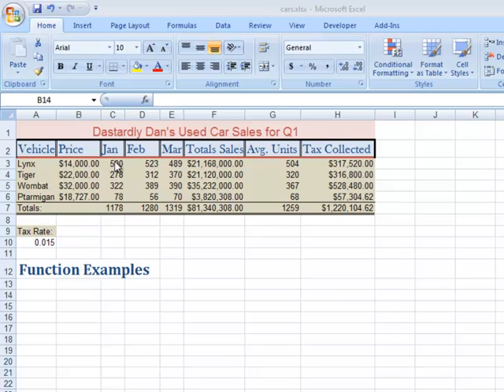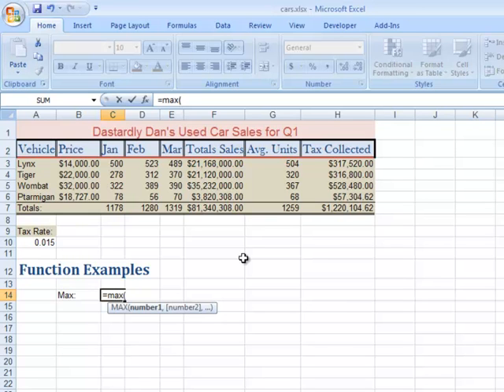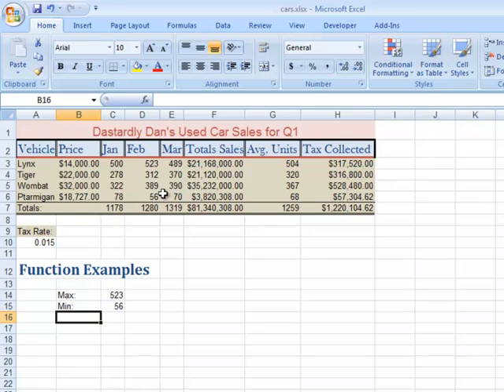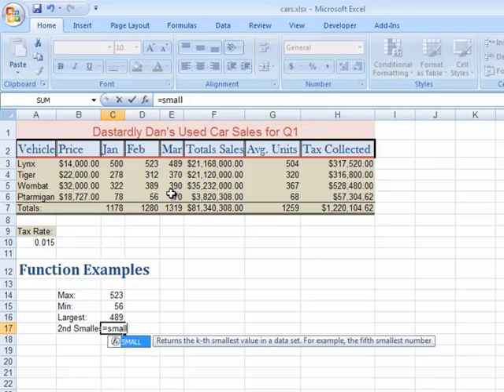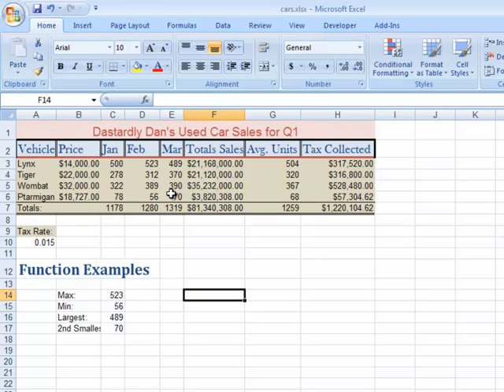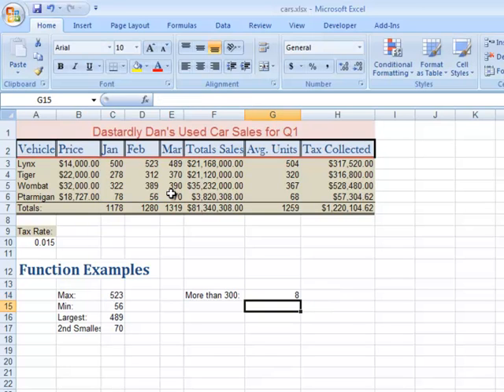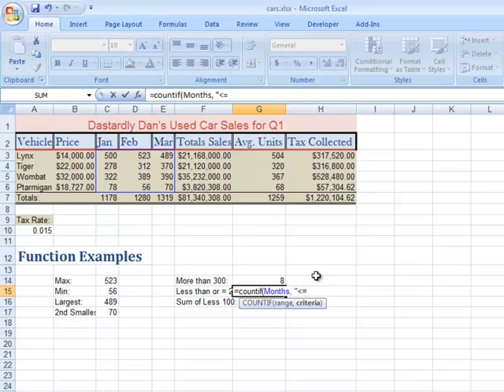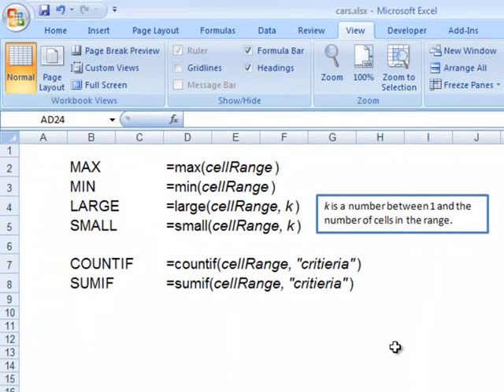cp102 excel2 more functions